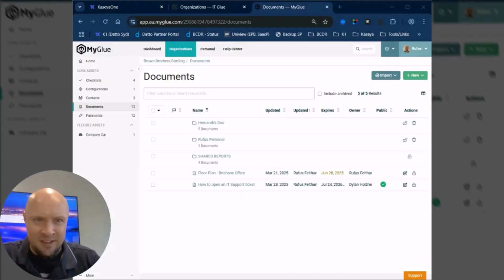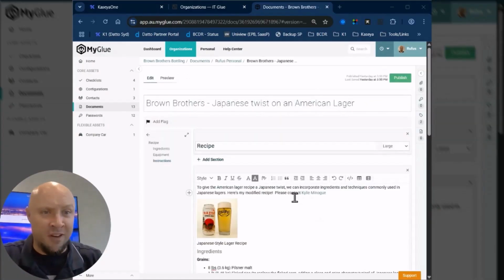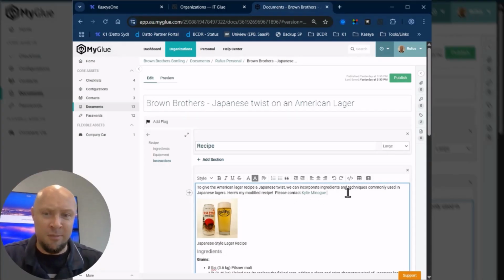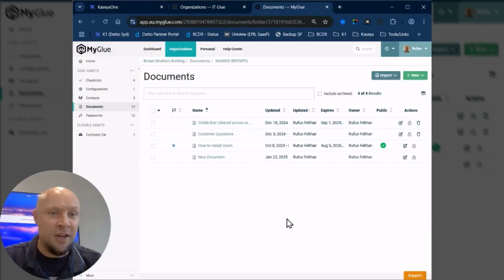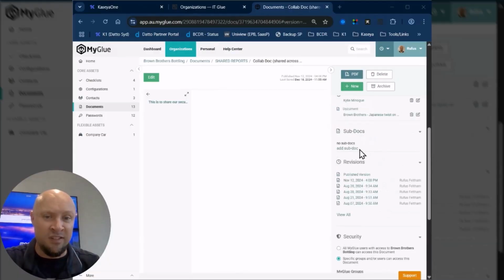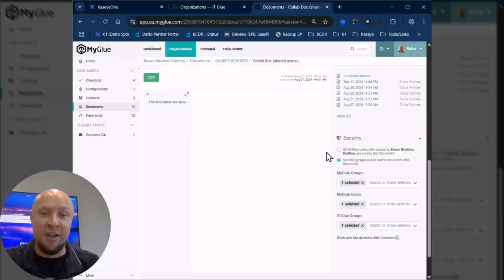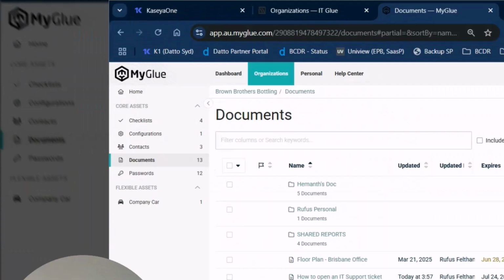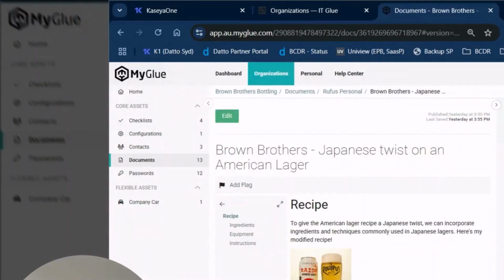My Glue Documentation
Learn how to use My Glue to store critical business information.